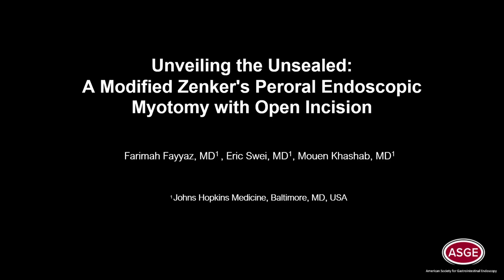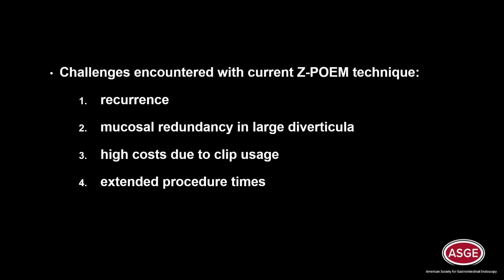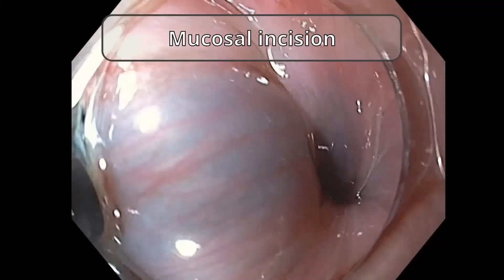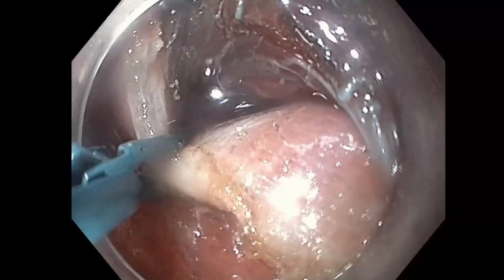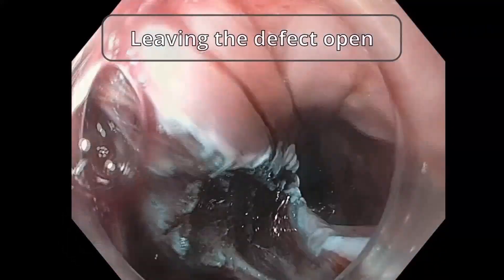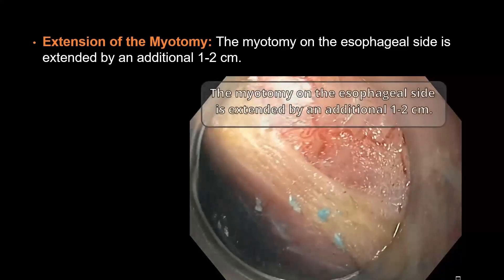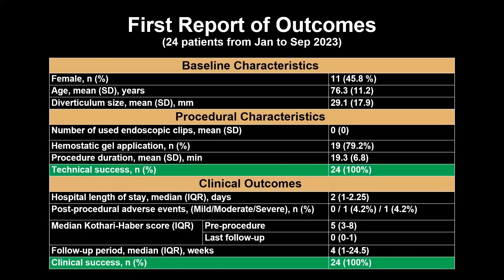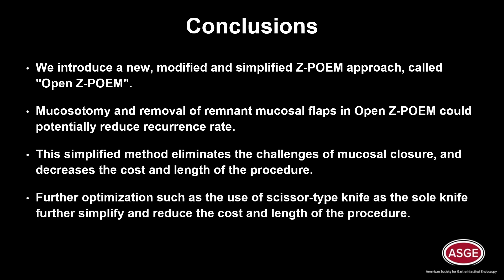Unveiling the unsealed: modified Zenker’s peroral endoscopic myotomy with open incision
Farimah Fayyaz, MD, et al perform modified Zenker’s peroral endoscopic myotomy with an open incision.